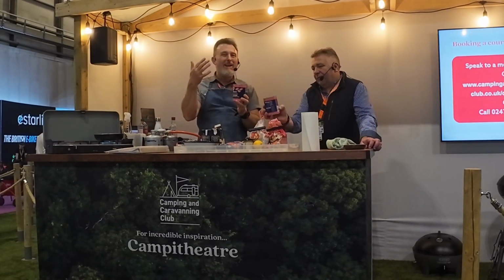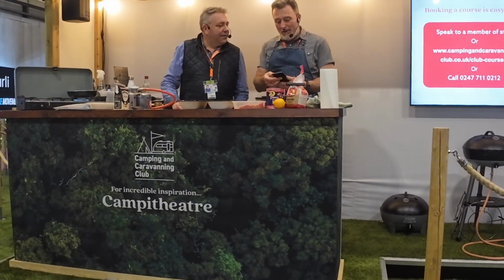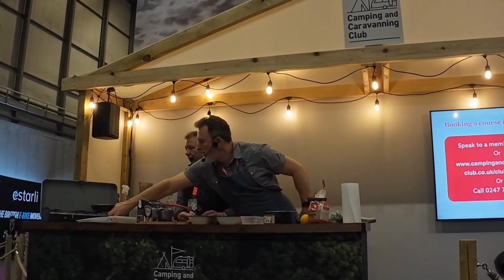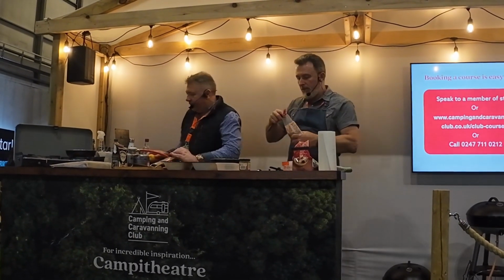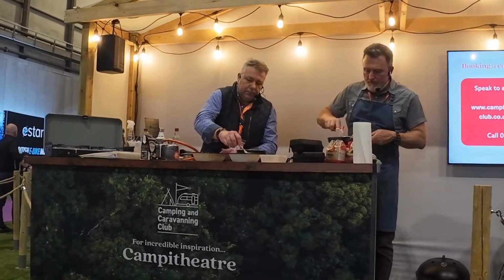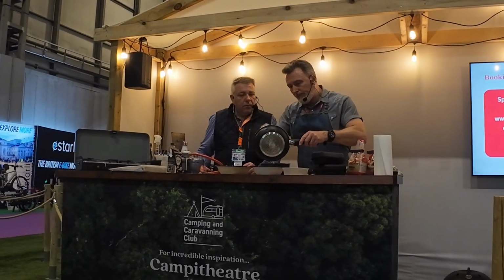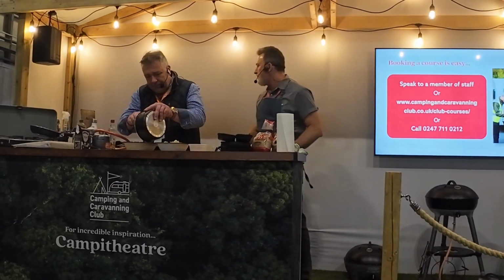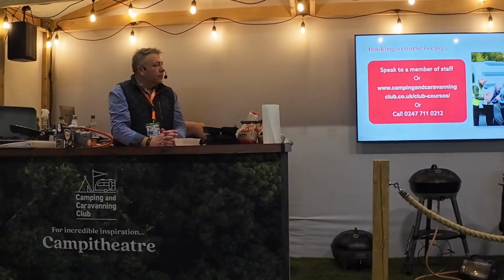“BBQ Rhubarb Crumble?! Campfire Cooking with a Twist!”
Think barbecues are just for burgers and sausages? Think again!
Join us at the Camping & Caravan Club Campitheatre as we whip up a delicious Rhubarb Crumble - cooked entirely on the BBQ!
Whether you are a seasoned camper or just love a good desert with a twist, this demo will show you how to turn your grill into a sweet treat powerhouse.

A must see check in at the next show Motorhome and Caravan Show at the NEC on 14th- 19th October 2025 which is again totally accessible.

Thank you for following and we hope you will follow us to the next one.